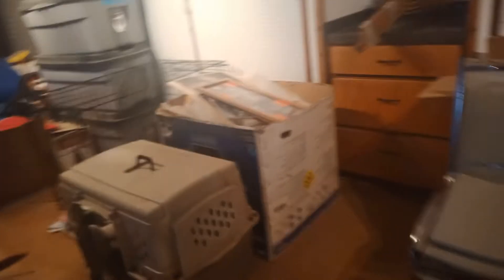This barn looks like freddy fazbear's pizza (part twenty six)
Yep, anthother donkey farm episode😁😁😁